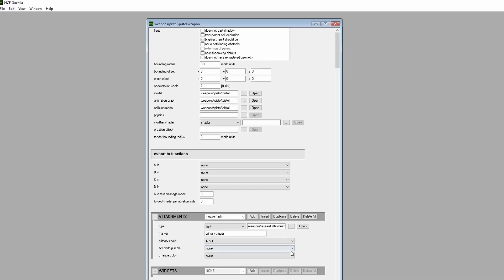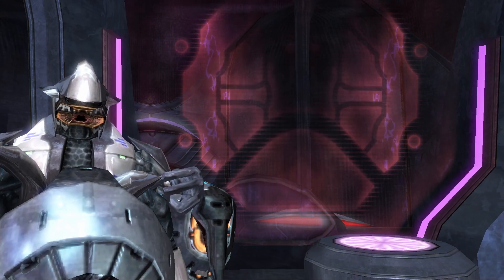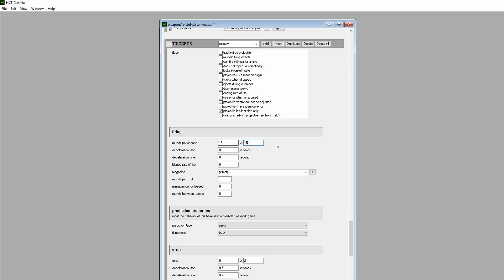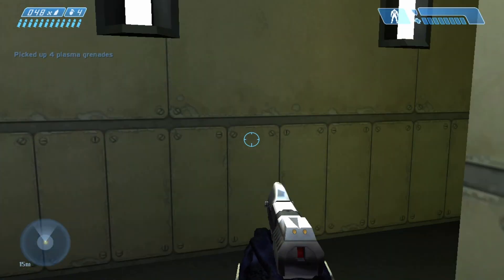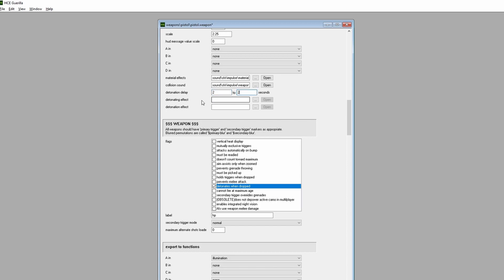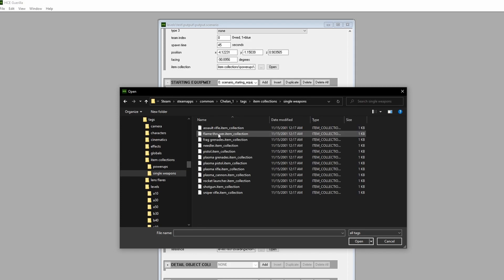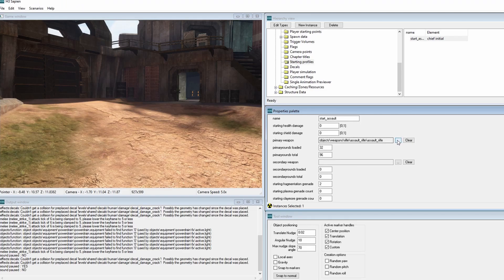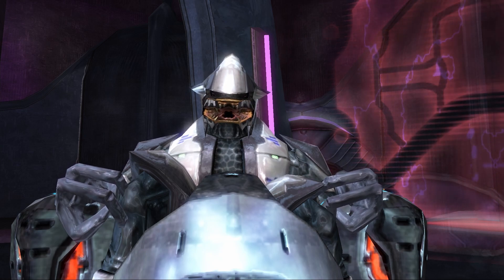Modding Halo Tutorials EP2: Intro to Tag Editing Using Guerilla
Salutations, and welcome to the next installment of VKMT’s Halo Mod Tutorial series. For this entry, we’ll begin our introduction to Guerilla and Foundation, the tag editors of MCC’s Halo Editing Kits.
Guerilla is the tag editor used for Halos 1, 2, 3, and ODST, while Foundation is coupled with Halos Reach, 4, and 2 Anniversary's Multiplayer. As was mentioned in the first episode, tags are akin to
spreadsheets of data that make up the components of Halo’s game assets. Tags can reference other tags to create webs of data that make assets whole, such as weapons, vehicles, characters, effects, scenery,
and a whole bunch more.